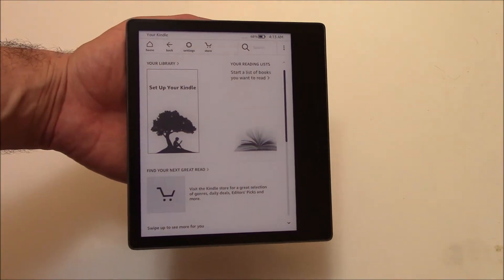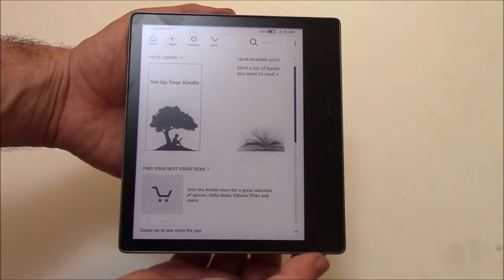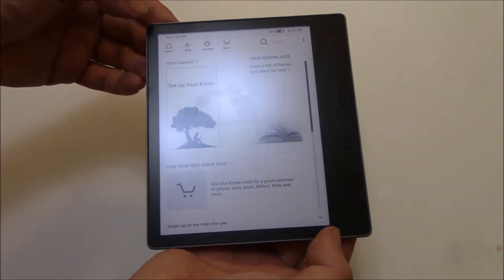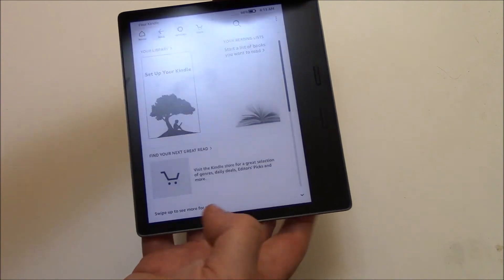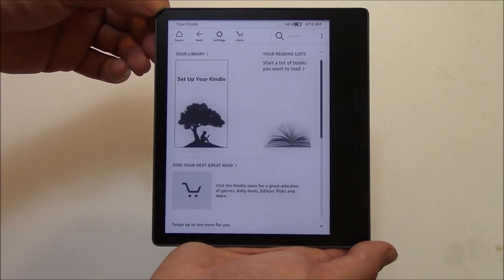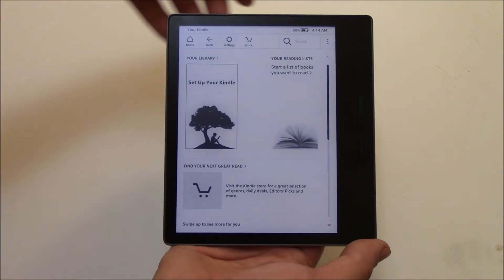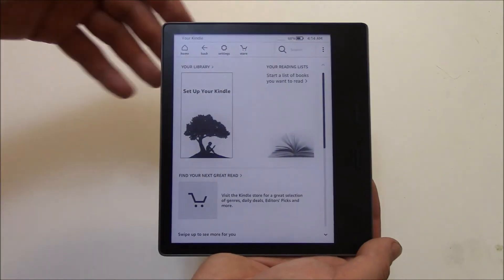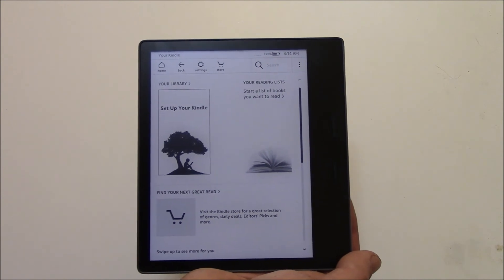How To Take A Screen Shot On An Amazon Kindle Oasis 10th Generation Ebook Reader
Screenshot tutorial for the Amazon Kindle Oasis 10th Generation Ebook Reader.